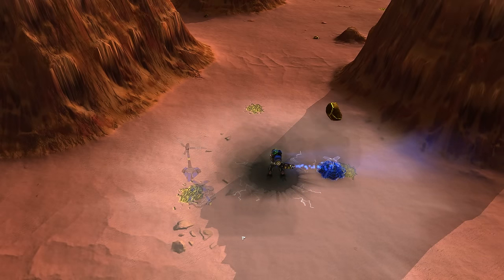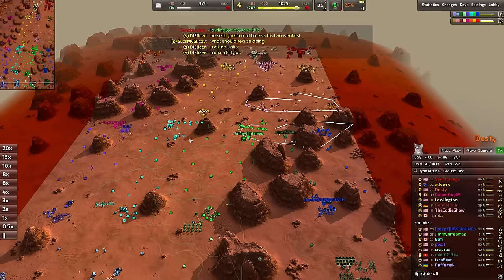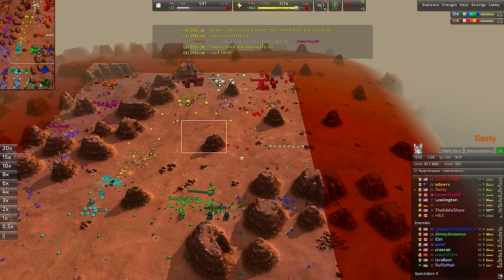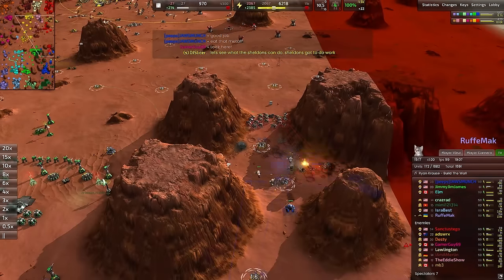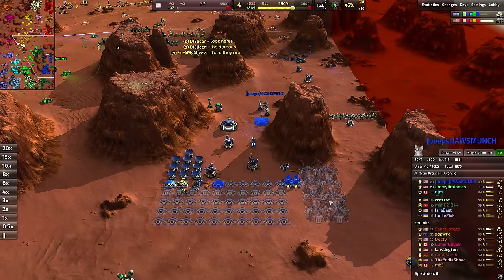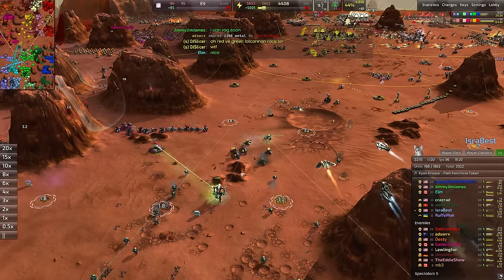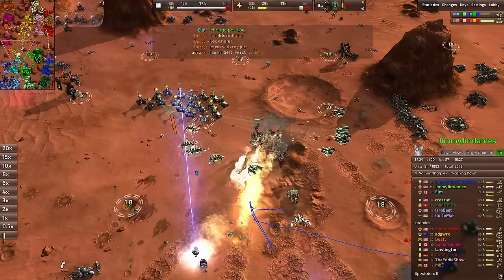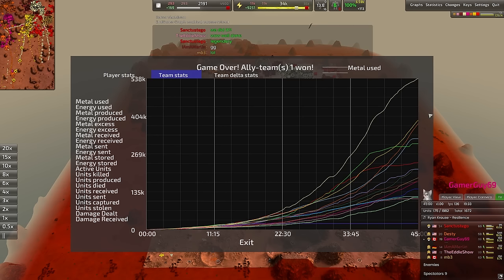Glitter Me This Batman! - Beyond All Reason 8v8 Deathmatch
I wish I could experience All That Glitters for the first time again

-- Feel Free to follow over there for more... miscellaneous content